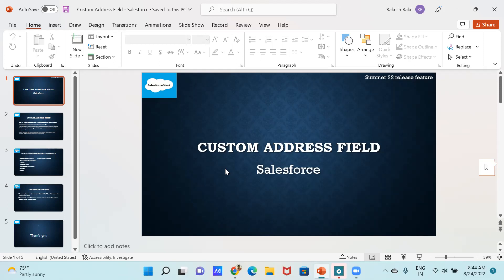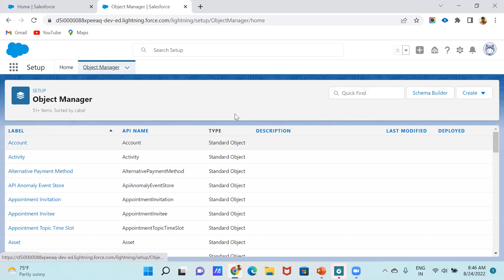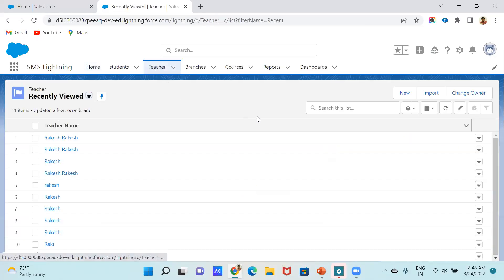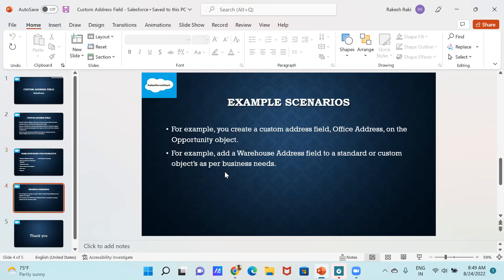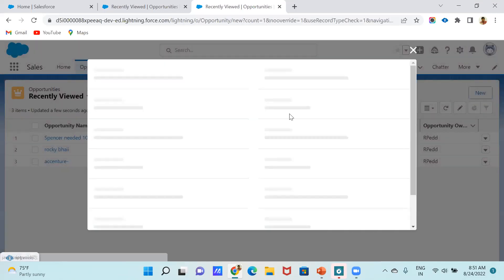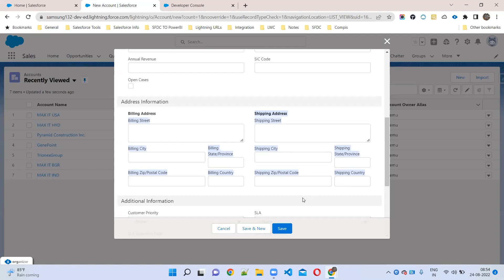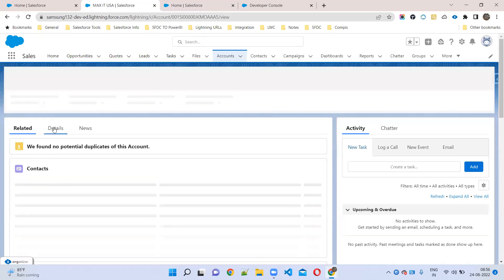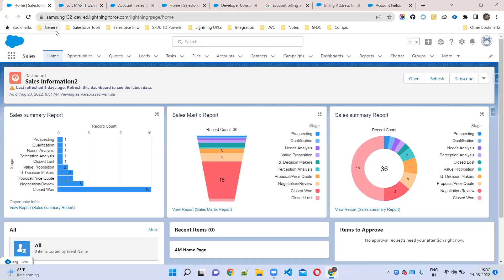Custom Address Field in Salesforce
Salesforce latest releases and features Summer22